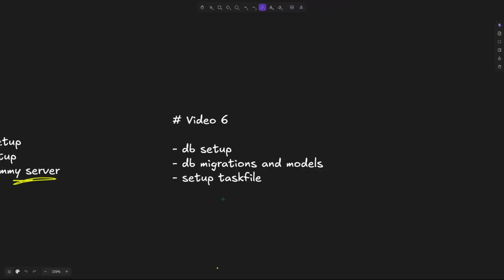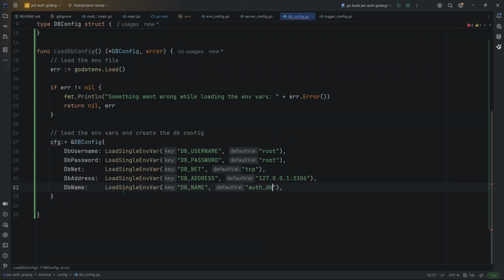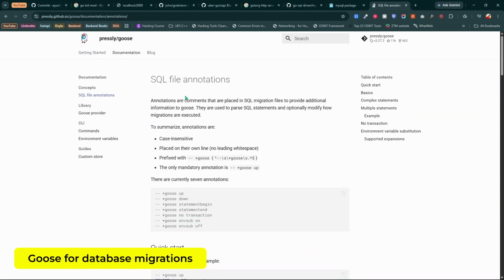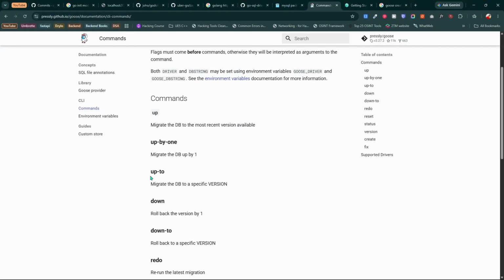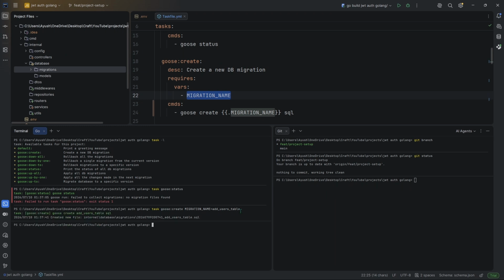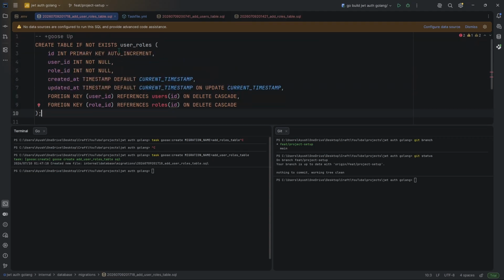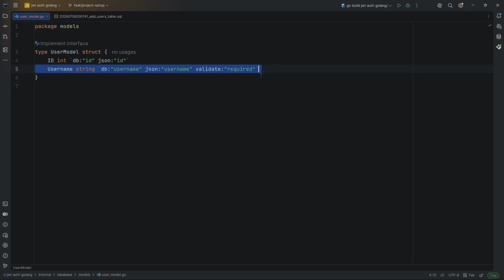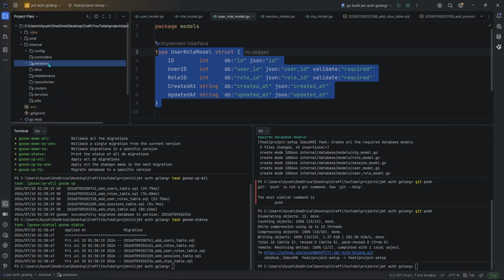Database Setup in Go | JWT Authentication in Go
Hey everyone, Welcome to JWT Authentication in Go Series.

In this video, we'll set up MySQL for our JWT Authentication System and configure Goose to manage database migrations. We'll create all the required database migrations, define our database models, and set up a Taskfile to automate common development tasks, giving us a solid foundation for the rest of the project.

Timestamps:
00:00 Intro
00:40 Installing MySQL Driver
05:55 Creating the Database Config
17:00 Setting up Goose
21:00 Setting up Taskfile
31:30 Creating the Database Migrations
49:00 Creating the Database Models
59:10 Outro